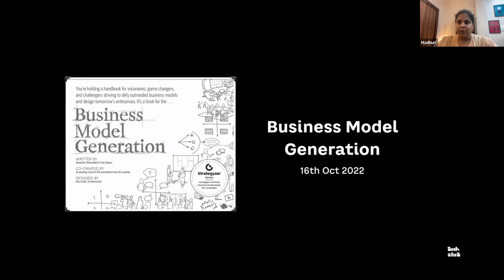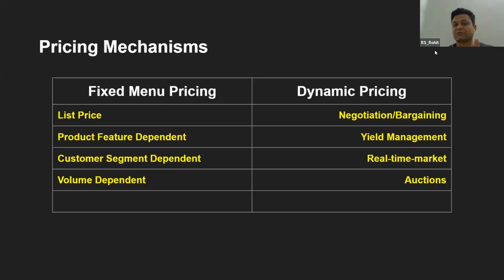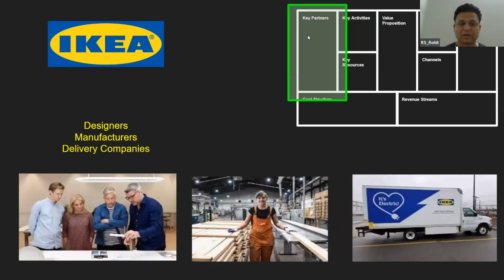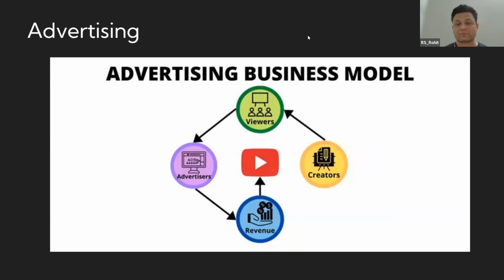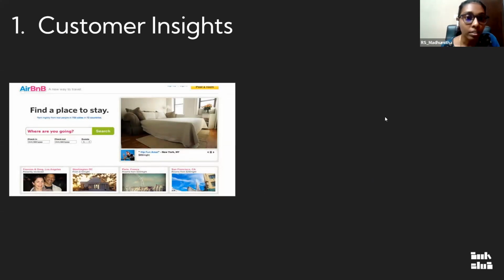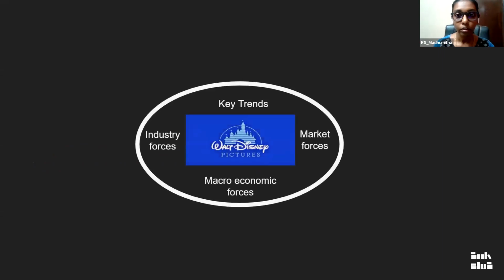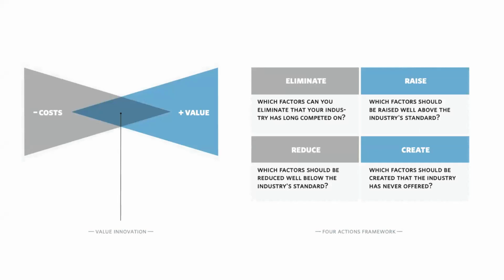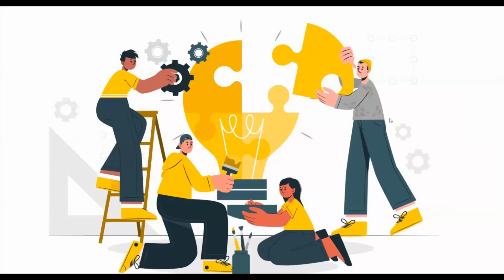Business Model Generation - 10X30 Book Review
We reviewed Business Model Generation by Alexander Osterwalder, Yves Pigneur in the 10X30 format.

Get more updates here: productbook.club